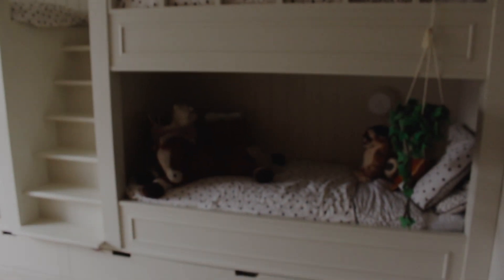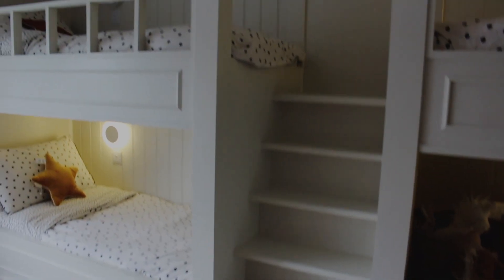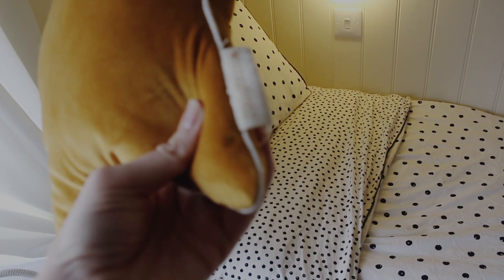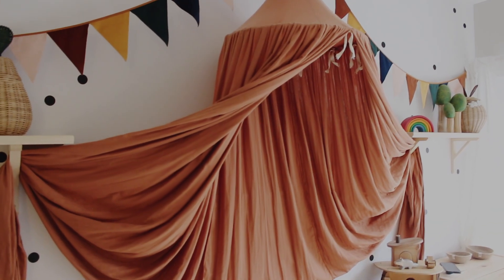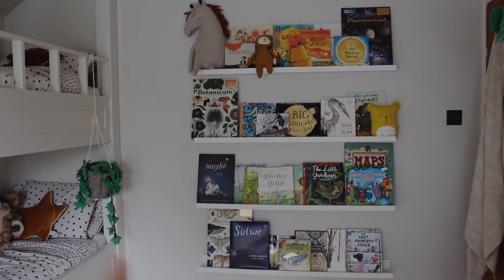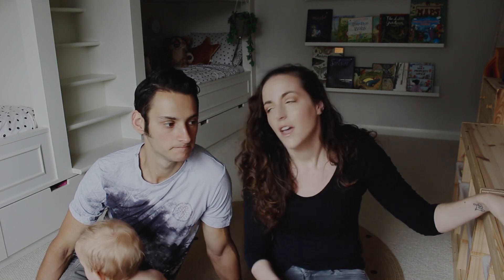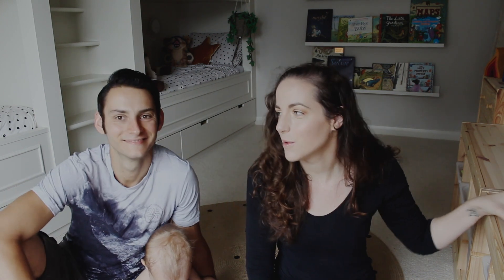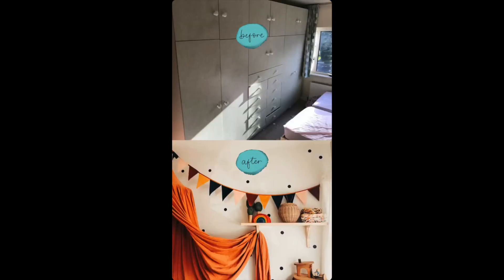KIDS BEDROOM TOUR | QUAD BUNK | Q&A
After SO many questions about the quad bunk we built, and the details in the room, we finally got around to filming a video for you all!

L xxx